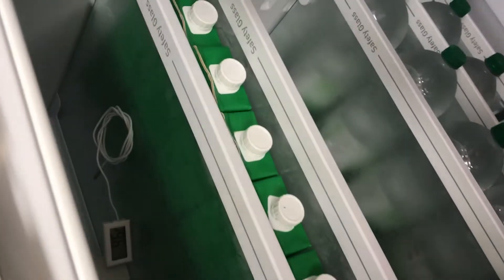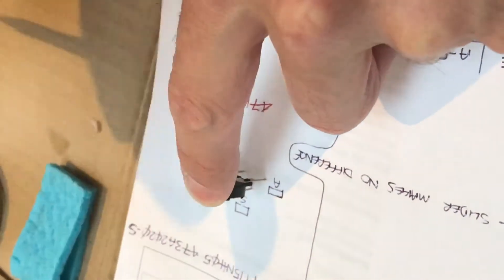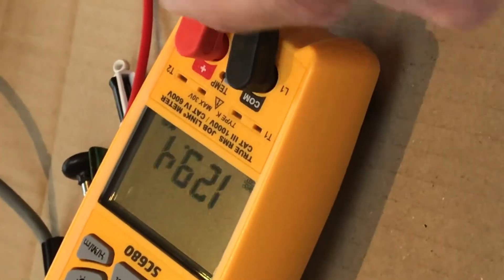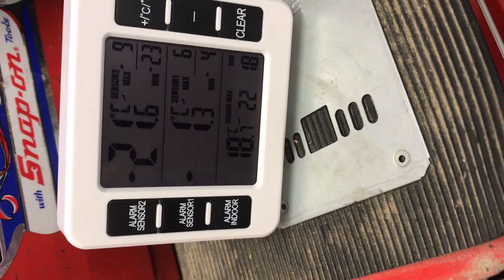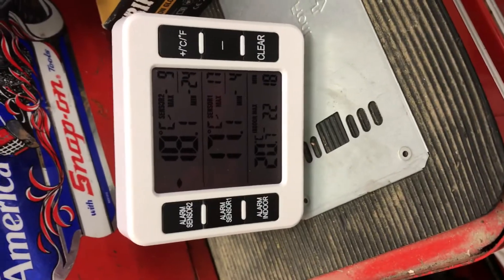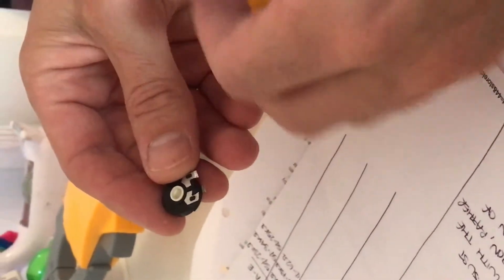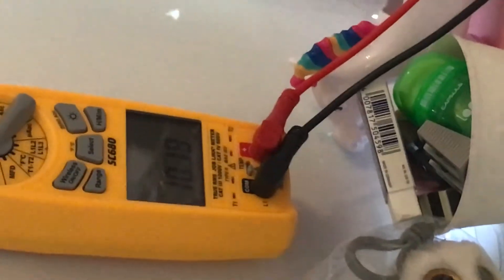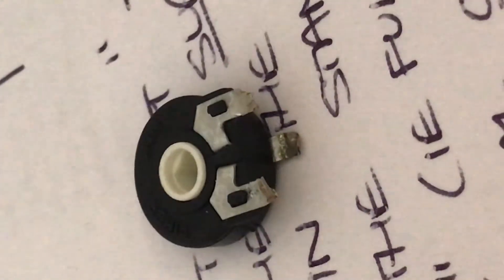Hotpoint FF200LG Future Fridge Freezer Won't Reset/Flashing Yellow & Green Lights Fridge Too Cold #5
Although the unit now turned off, the fridge was still getting too cold, and I suspected that the potentiometers (variable resistors) that control the fridge and freezer temperature and operation were still faulty (despite my spraying them with isopropyl alcohol), as you really had to turn them hard over anti-clockwise to get the fridge and/or freezer to turn off.
I therefore accessed the PCB control board (again!) and took a video of the potentiometers to get their value; they were both 47k.  I then went online and found replacement ones at Farnell electronics store (I'm sure they'll be available from other retailers but I like this store).
I replaced the fridge potentiometer first, having verified that the removed potentiometer was indeed faulty (the resistance readings were erratic across its operation and its total resistance reading was out of spec of 47kohm +/- 20%).  I left the fridge to 'soak-test' overnight, and tried the fridge control in different positions to gain confidence that I could now correctly control the fridge temperature, which I could.  I then went ahead and replaced the freezer potentiometer and again tested operation.  The results are great; you can easily turn the fridge off by turning fully CCW, or select 'holiday mode' by turning a bit CW, and then adjust the fridge to your desired temperature without things freezing in the bottom vegetable drawers.  The freezer now also adjusts temperature correctly.  I've found a good temperature setting is to have the fridge on the mid iCare position (which keeps the fridge averaged about 1 degree C at the bottom and about 5 degrees at the top - well below the legal requirement for under 8 degrees C); I put the freezer control to the 3/4 position (the line just past the mid iCare point - at about 2 o'clock if you imagine the knob as a clock face) - this is keeping the freezer averaging between -19 to -23 degrees C.  When I had the freezer set on the mid iCare position initially, the freezer averaged between -17 to -21 and I wanted it a bit colder than this!
I've included the Farnell Part numbers for the replacement potentiometers in the video; either 3128533 or 3128534 work equally well. They're the same product, just with one of them coming with the slider set at the mid-position by default.  Manufacturer is Amphenol Piher Sensors and Controls and their part number is PT15NH05-473A2020-S - they cost about £1.11 each (as of Jul 20) plus VAT and delivery.
Hope you find this helpful if your fridge is too cold, or you can't select your desired fridge and/or freezer temperature.  The potentiometers don't last forever and will degrade over the years as they contain a carbon resistive track, so this is a pretty cheap repair, if you know what you're doing and are confident in soldering small components and happy with electrical safety.  Please drop me a comment if you followed this and got your unit up and running. Saves throwing away perfectly good units, and is likely to be applicable to Zanussis, Electrolux, and probably plenty of brands that use similar control systems and components.